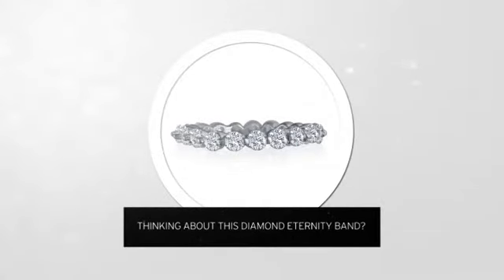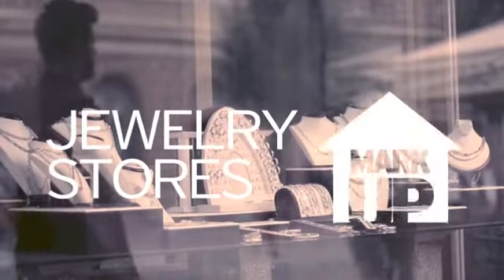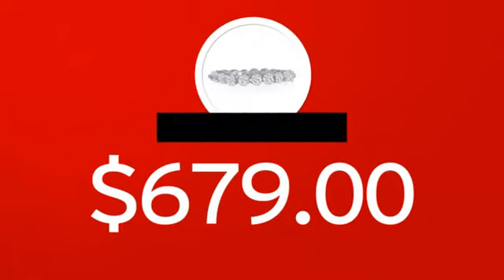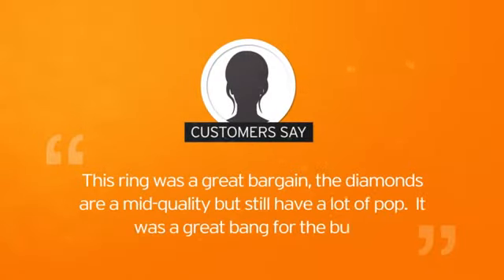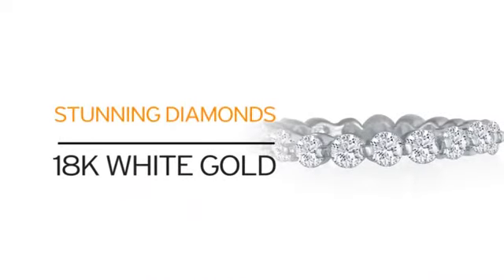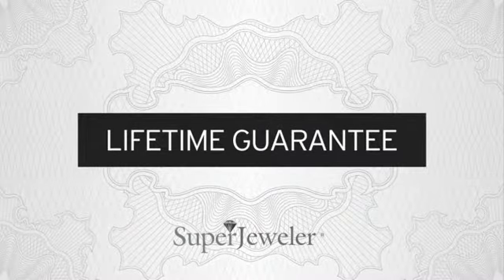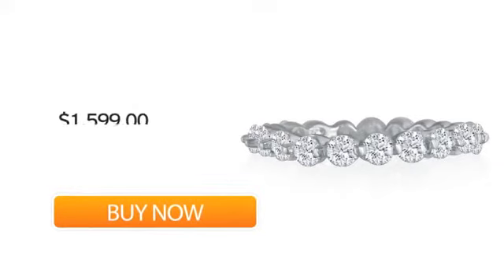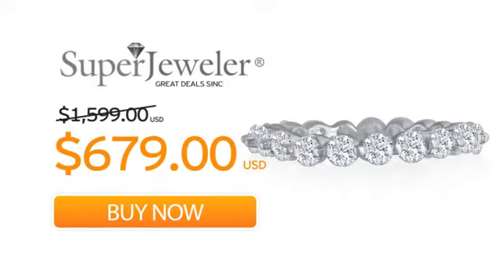3/4ct Common Prong Diamond Eternity Band in 18k WG, GH SI3, 4-9.5 - SuperJeweler.com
3/4ct Common Prong Diamond Eternity Band in 18k WG, GH SI3, 4-9.5 is brought you